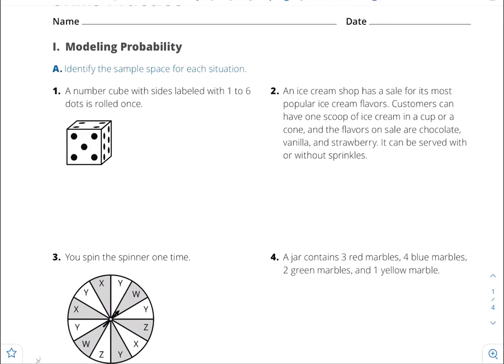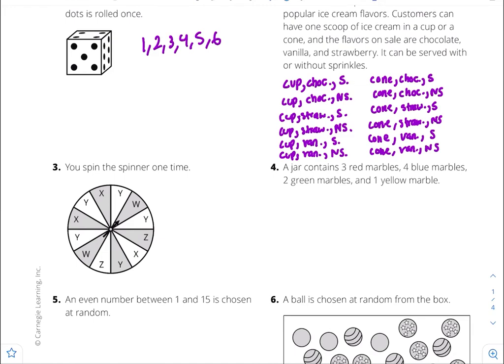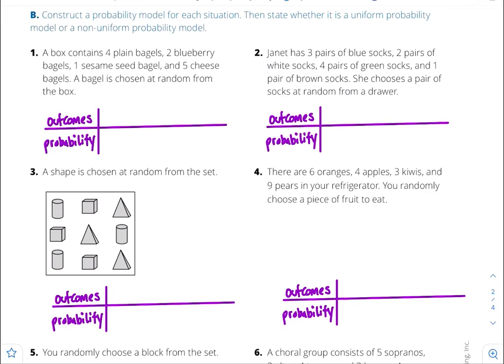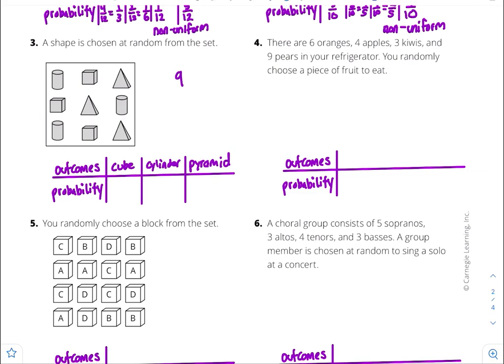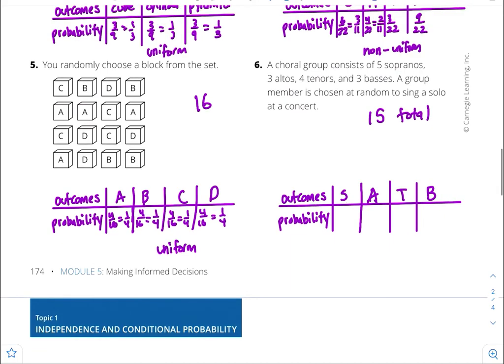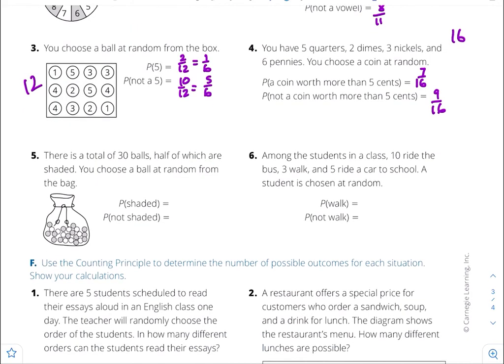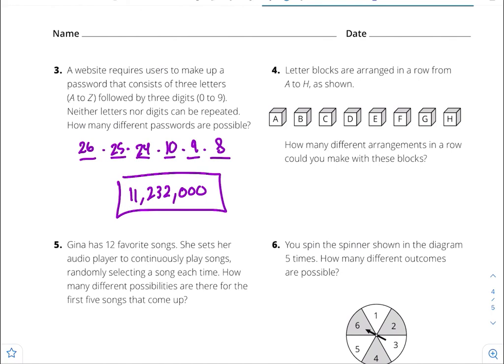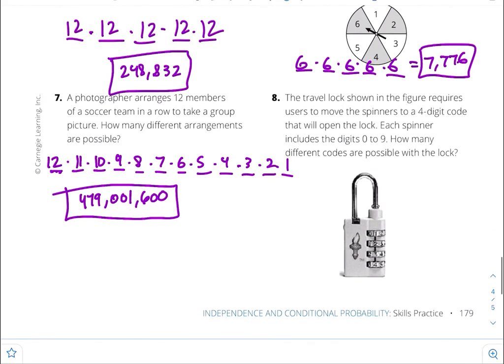M2 2020-2021 Sample Space and Probability